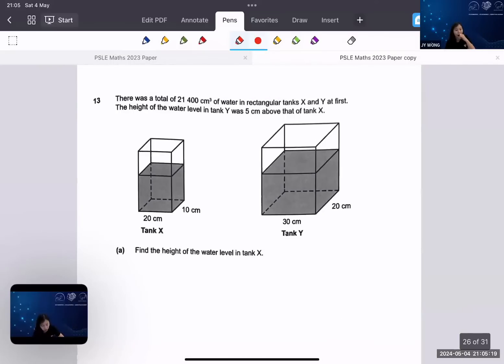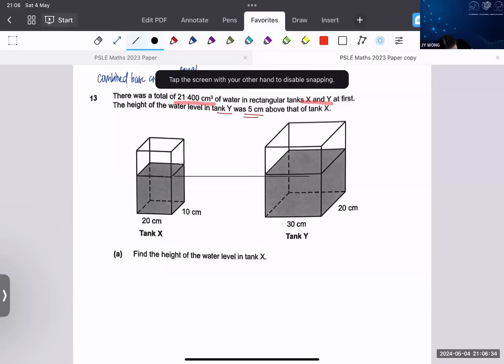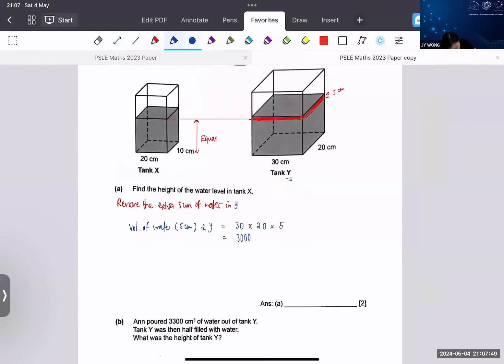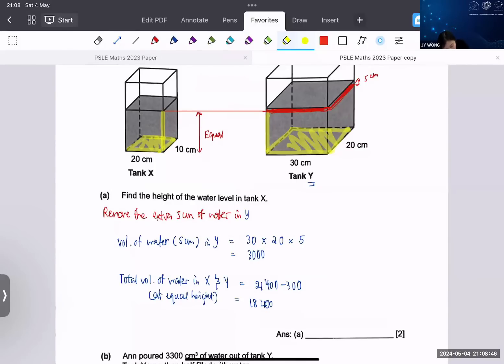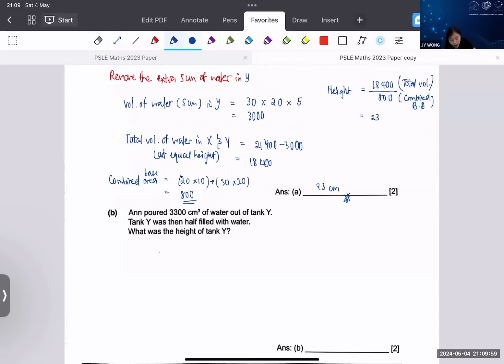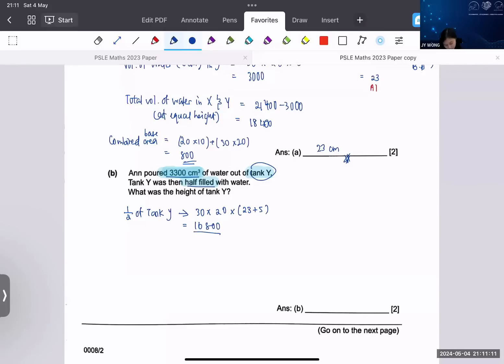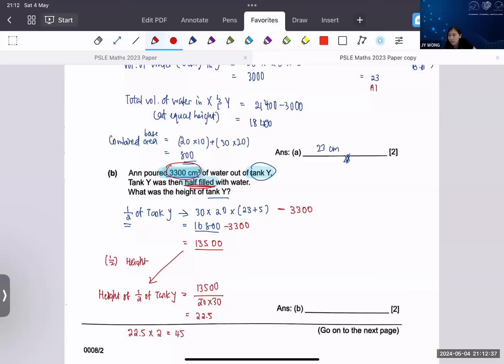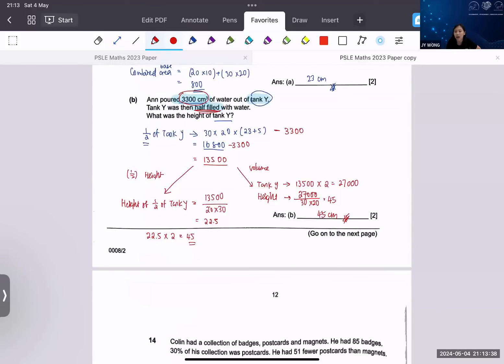Answers to PSLE Math 2023 Paper 2 Question 13 (Volume and Height of Tank X and Tank Y Question)